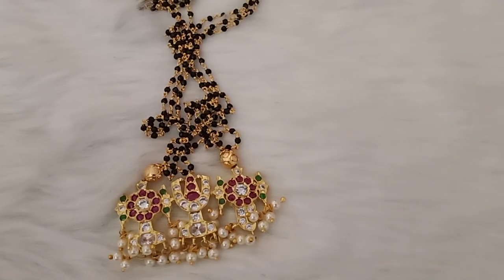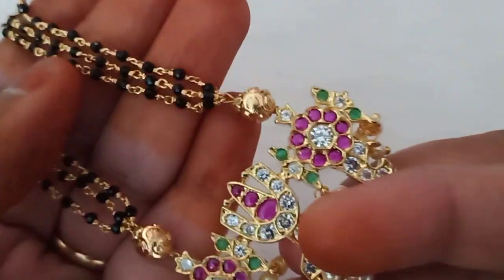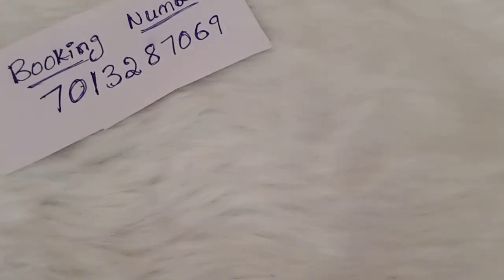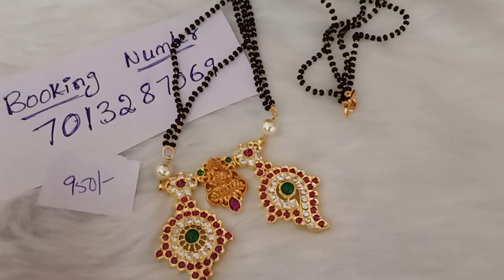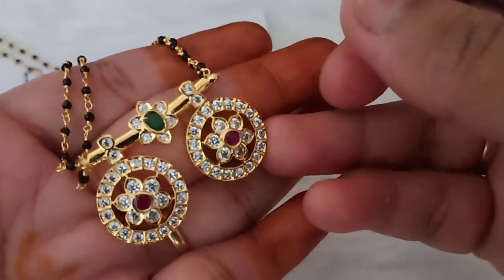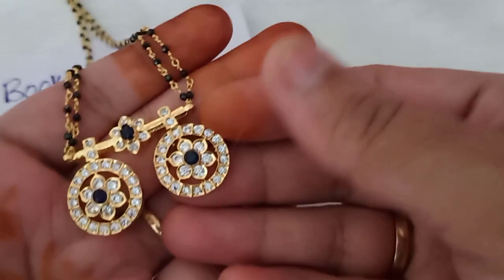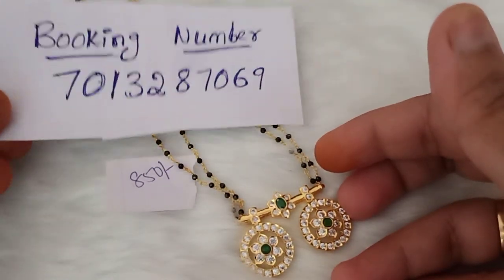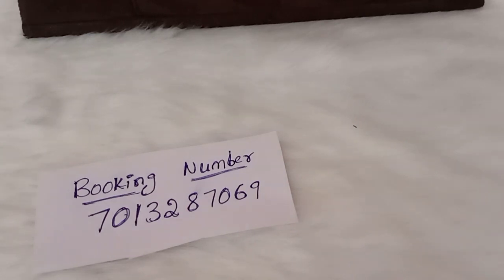beautiful black beads crystal gold polish collection don't miss to watch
For contact please watsup 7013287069

If u want to buy our product please read below 👇👇👇👇👇👇

🍁prices are fixed no bargain👃

👉after booking no cancelation,no exchange,no refund

🍁 Please select item  and send screen shot of the picture to my watsup number 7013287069

🍁 Please check with me product availability

🍁If item available pay through online payment/paytm/Google pay/phone pay

🍁After payment share full adress

🍁 No COD option (cash on delivery)

🍁 Dispatch will be done within 1 or 2 days

🍁After dispatch will provide tracking details

🍁 Delivery time of the product max 5 to 7 working days

Note: unboxing video compulsory means from starting to end of the packing before opening.if any damages or different product received without video proof item will not be replace or return 👃👃👃